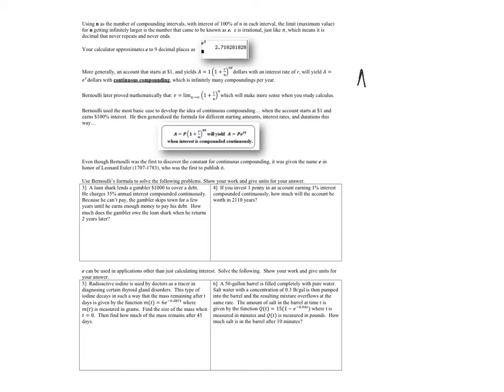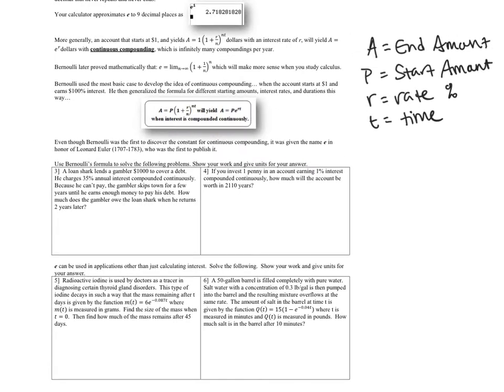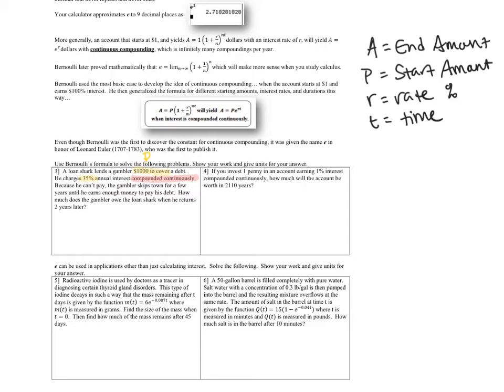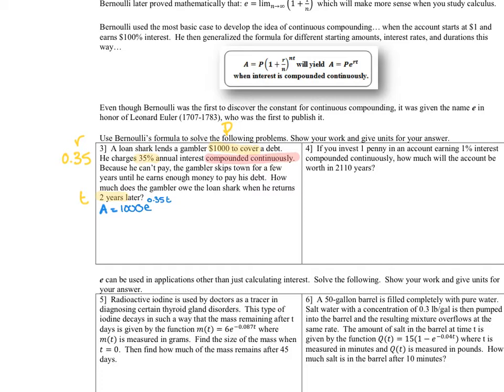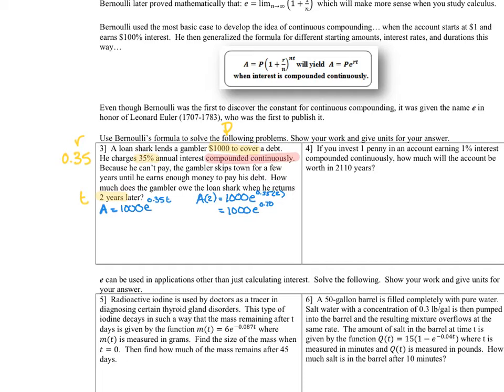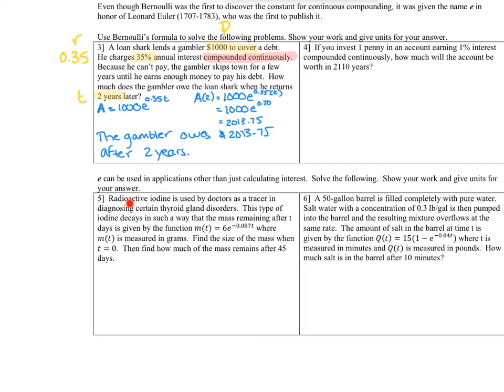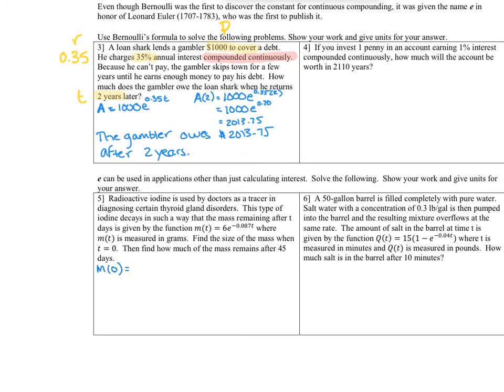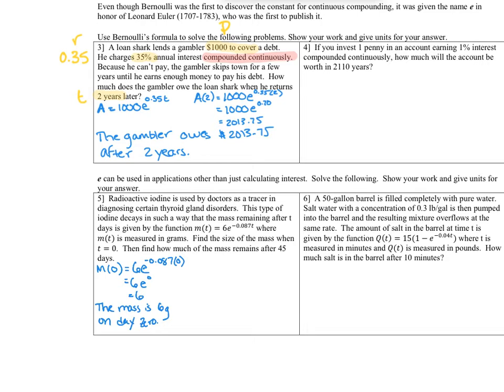Compounding Continuously Video